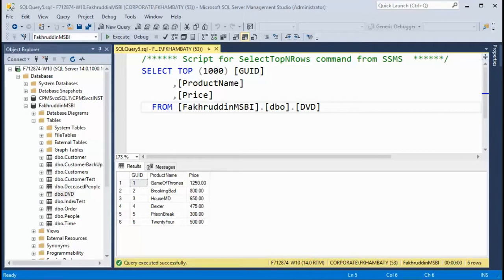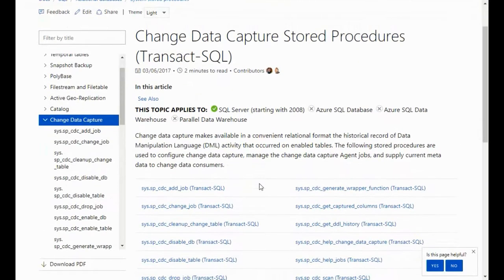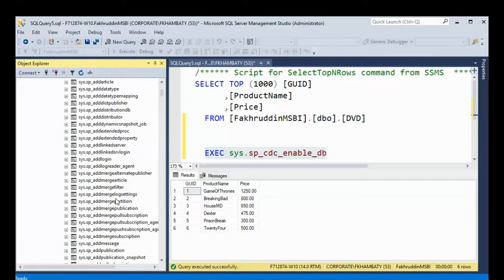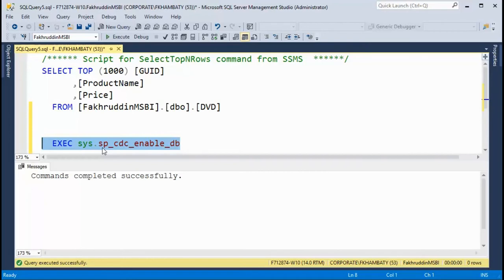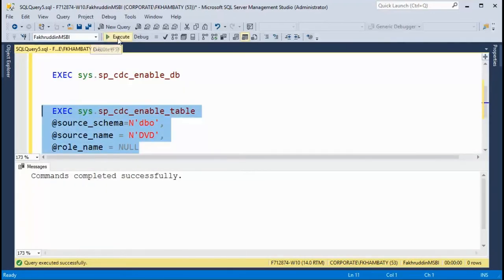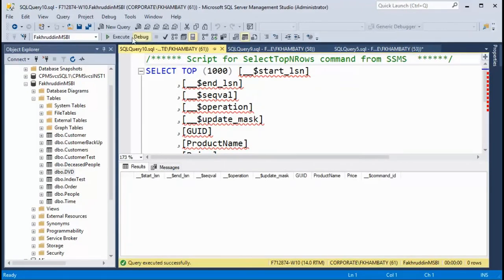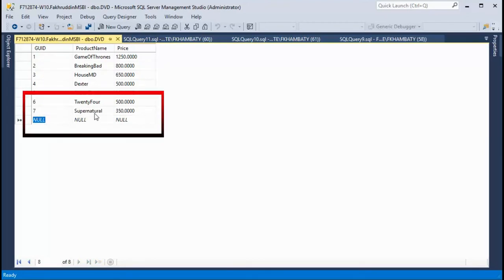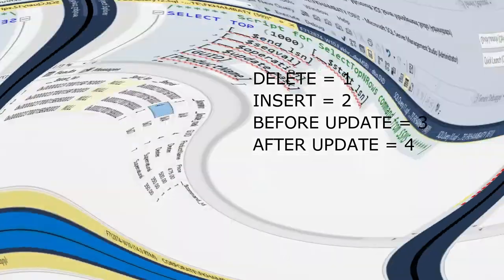SQL Quickie #5 - CHANGE DATA CAPTURE or CDC